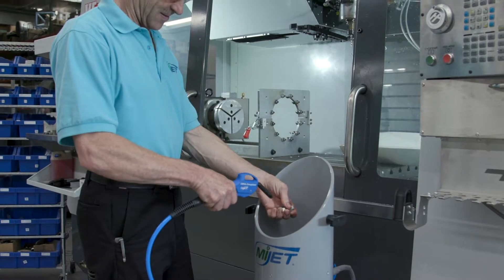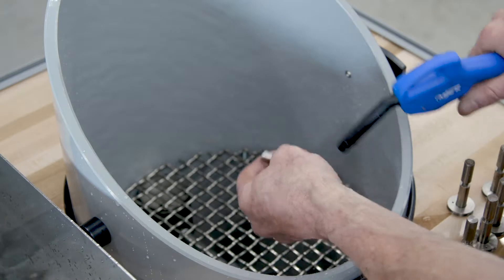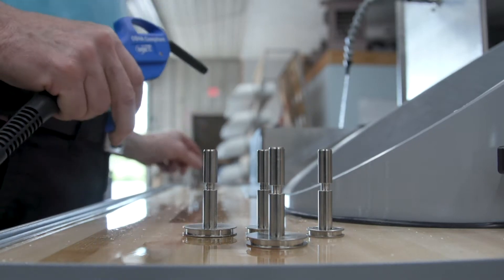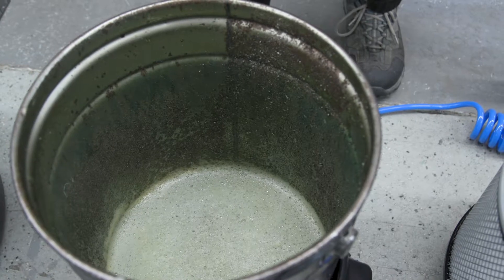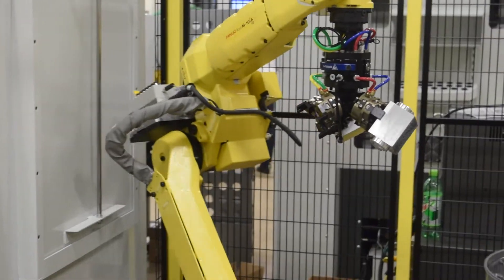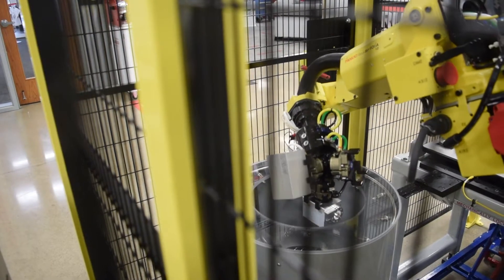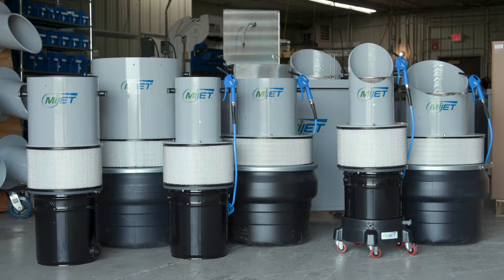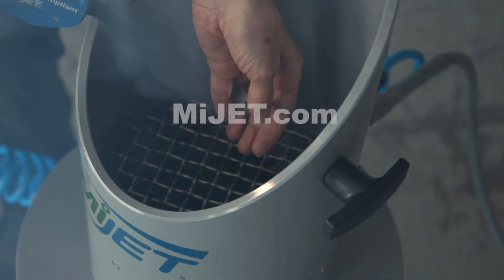MiJET Air Powered Parts Cleaner - The Ultimate Parts Cleaning Machine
The MiJET is powered by air and allows you to blow off parts with pressurized air and contain the debris all in a single unit. The air powered vacuum in the unit sucks all of the oil, dirt, debris and chips into it's handy containment tank while utilizing a pressurized air wand to blow parts clean inside a handy unit. It's available in several configurations and is easy to use and portable. Learn more today!